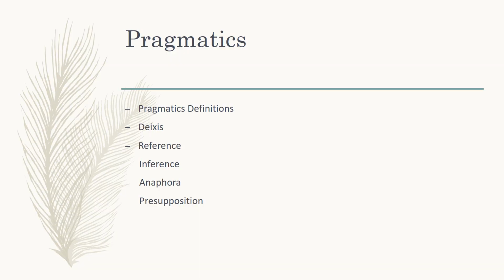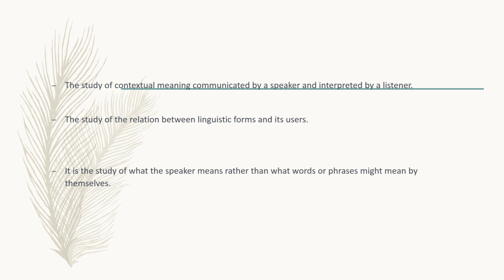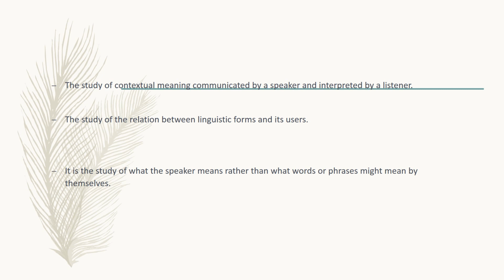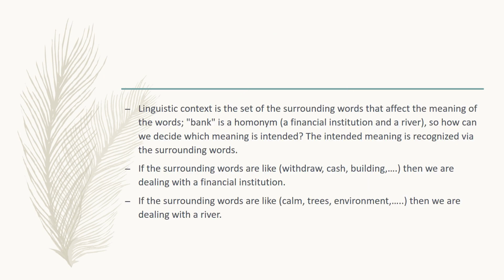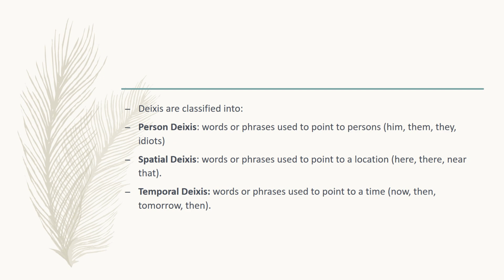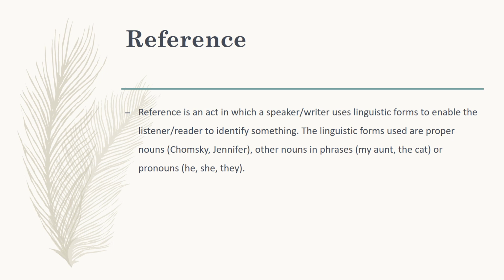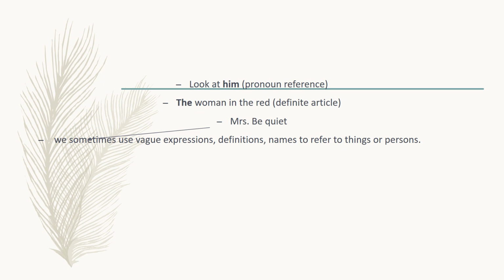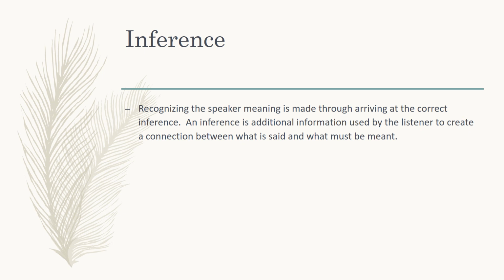pragmatics by George Yule Part One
pragmatics by George Yule: Pragmatics Definitions; Context; Deixis, Reference; inference; presupposition